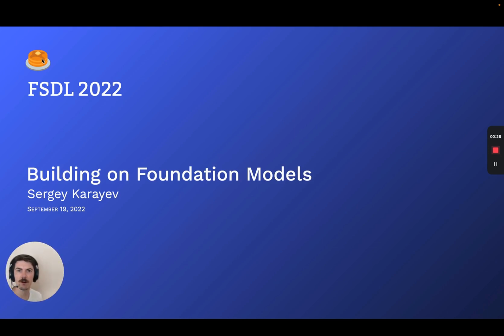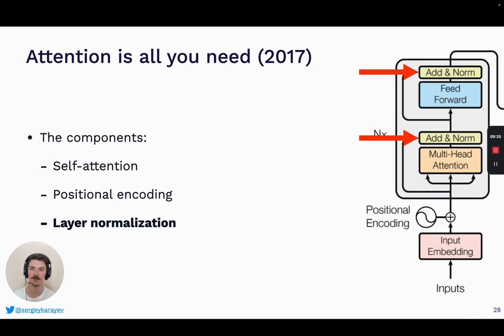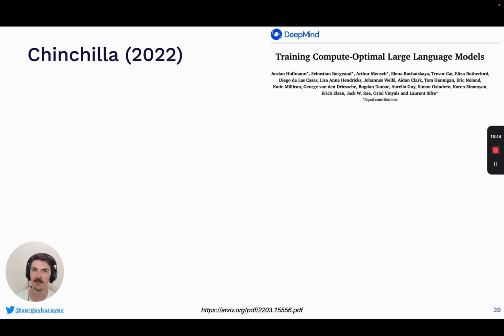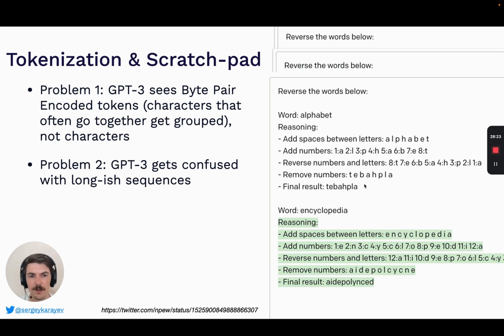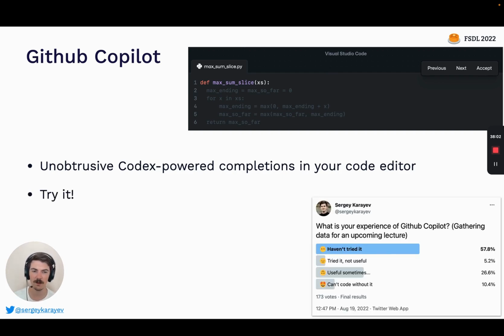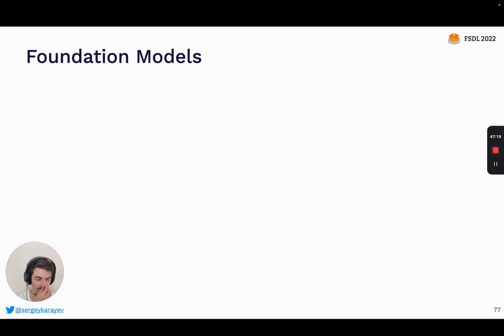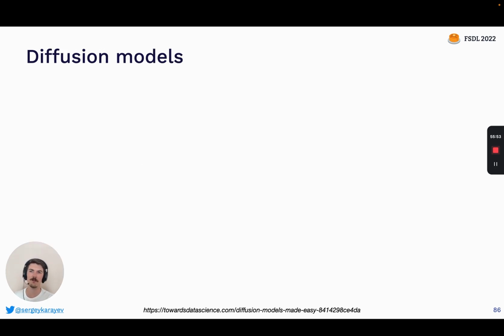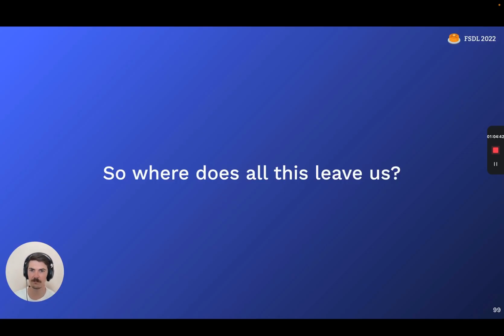Lecture 07: Foundation Models (FSDL 2022)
In this video, we rejoice in the brave new world of Transformers, Large Language Models such as GPT-3, the magic of prompt engineering, code generation and semantic search, as well as other large models like CLIP, DALL-E 2, and StableDiffusion.

00:00 Stackin' Layers
00:54 Fine-tuning
04:19 Transformers
10:12 Large Language Models
23:14 Prompt Engineering
31:27 Other Applications
43:08 CLIP and Image Generation